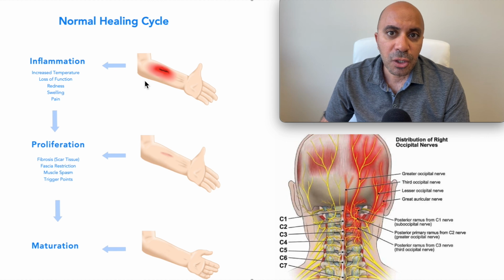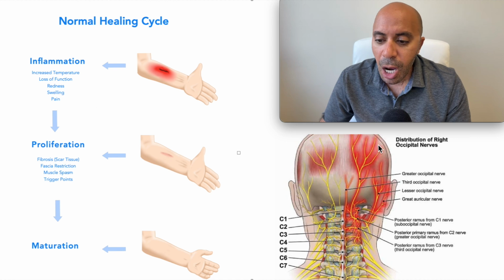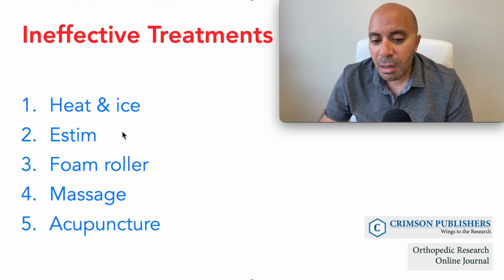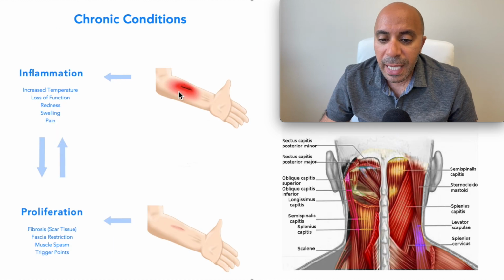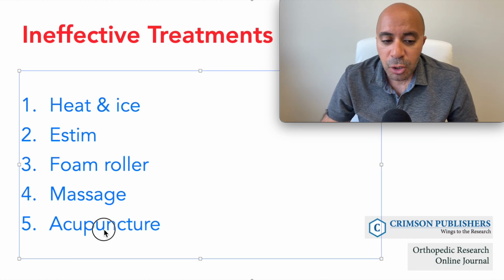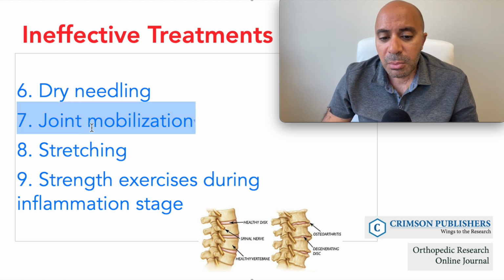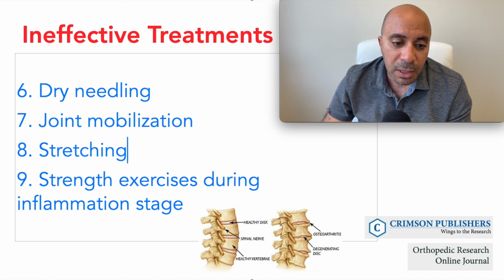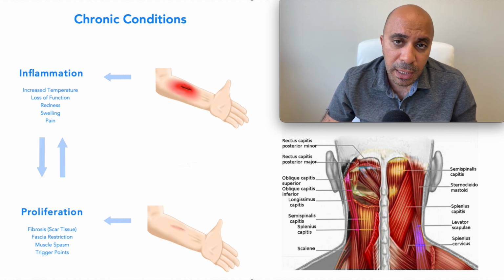9 Ineffective Occipital Neuralgia Treatments That Could Be Hurting You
✅Eat to Heal: End Sickness and Thrive, ASTR Diet